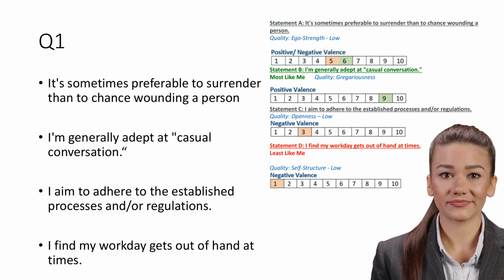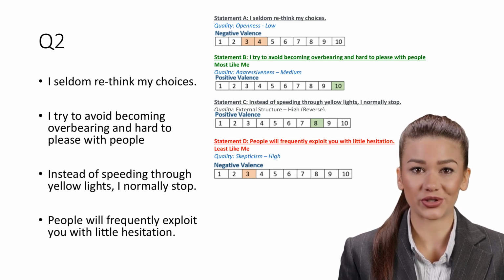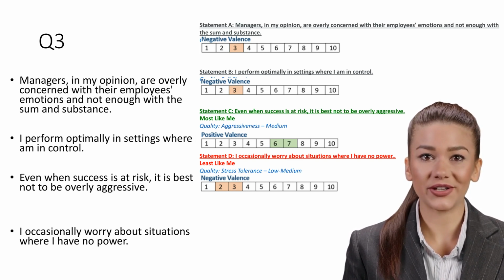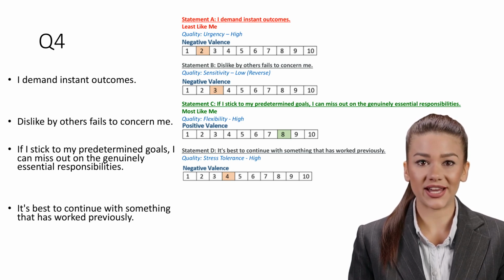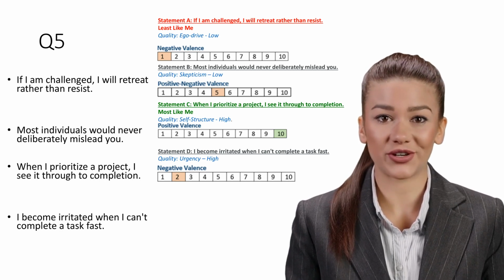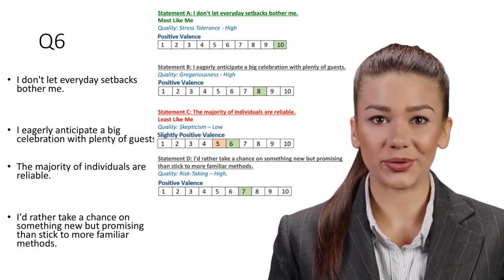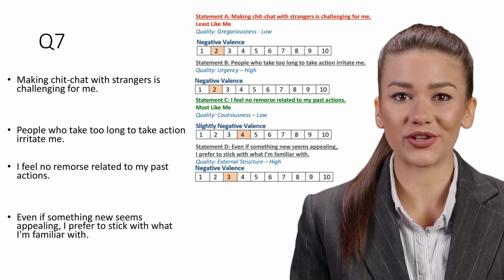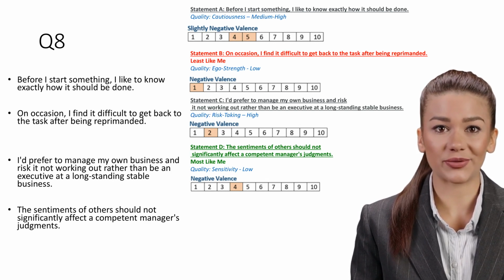Caliper Assessment Test - Section A